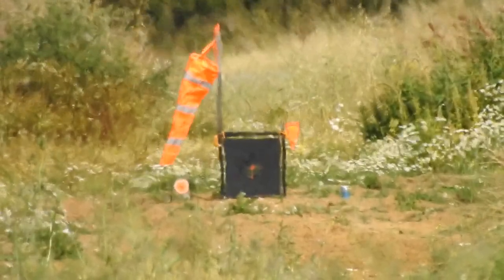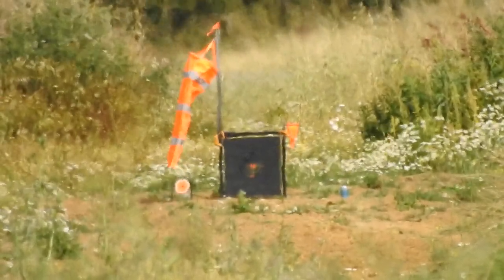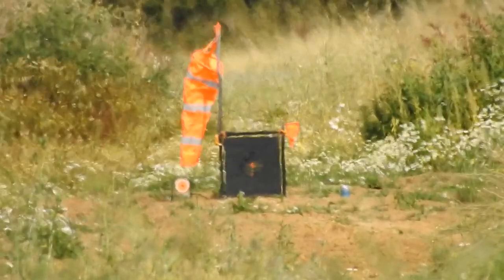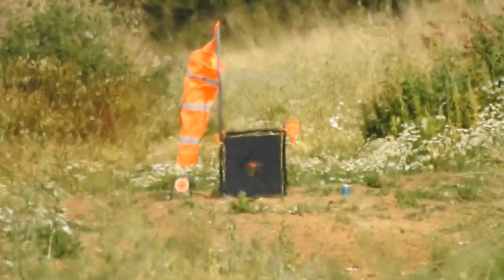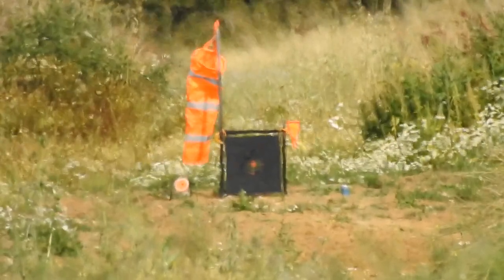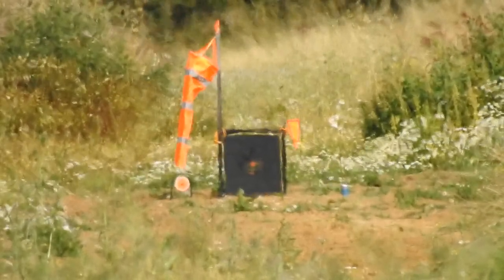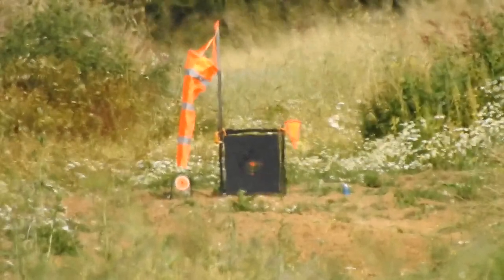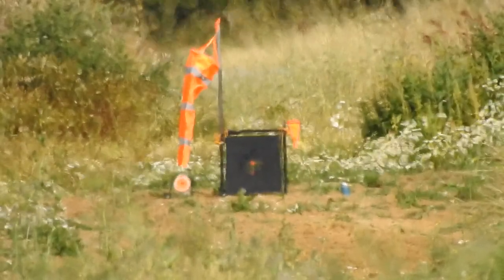FX Impact Fun out @ 255 Yards With A Bully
Testing the CCM easy-up chair out at long range today with the new canopy as it's a blazing saddles day!
I didn't see the bully until I walked down at the end of the session. Super cool.